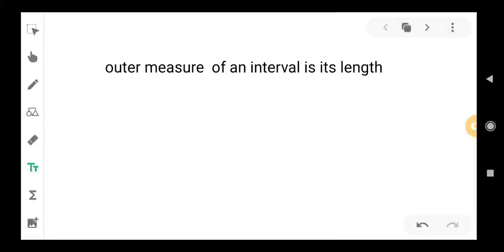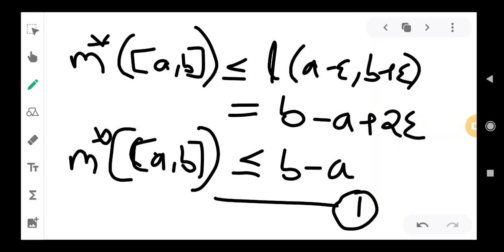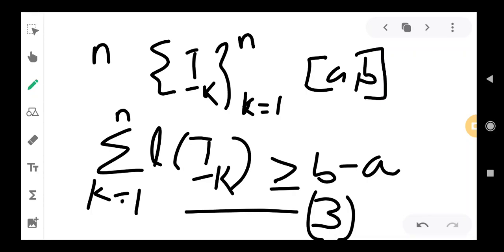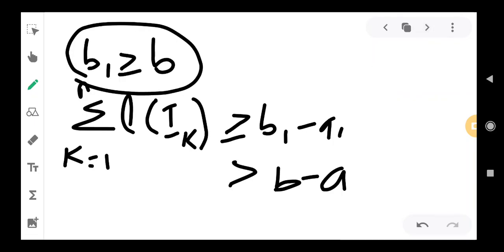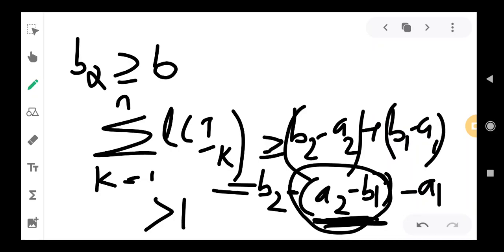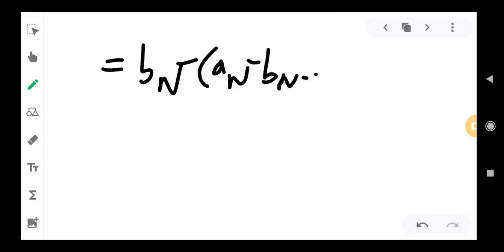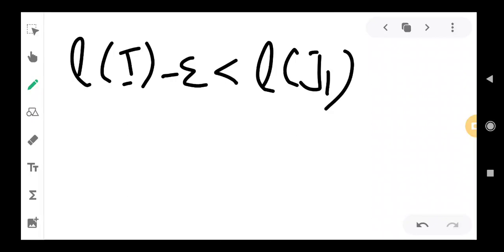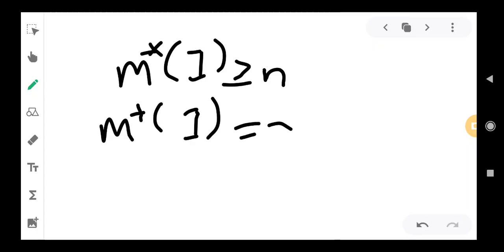Outer Measure of an interval is its length proof/measure theory